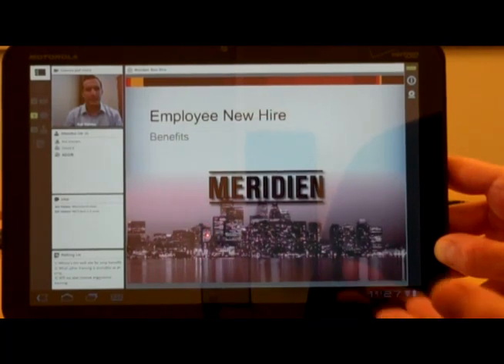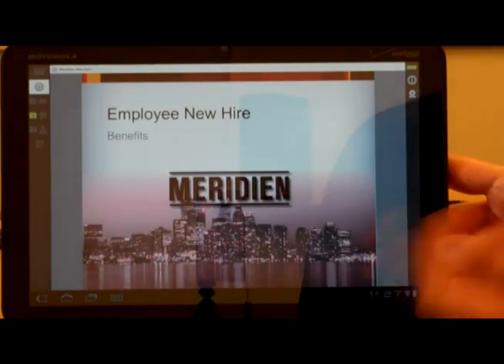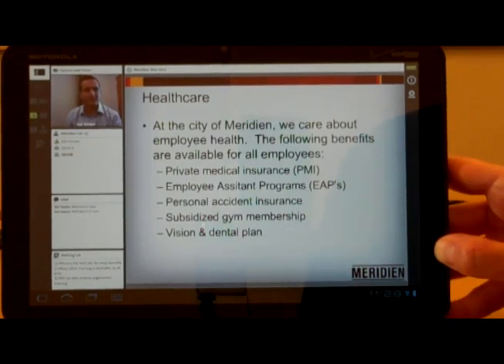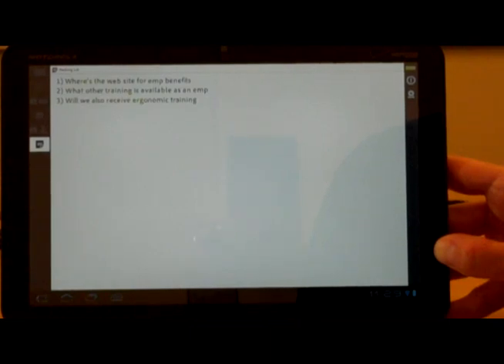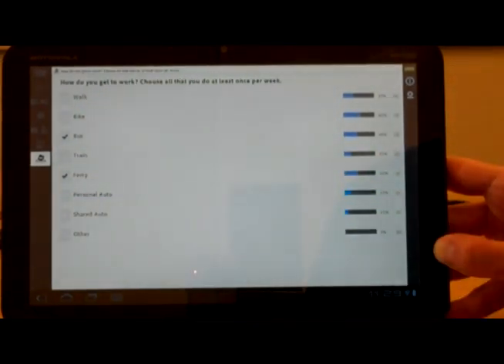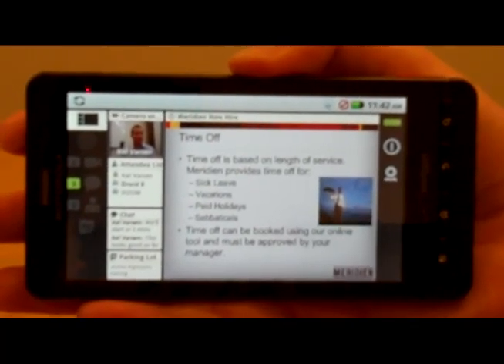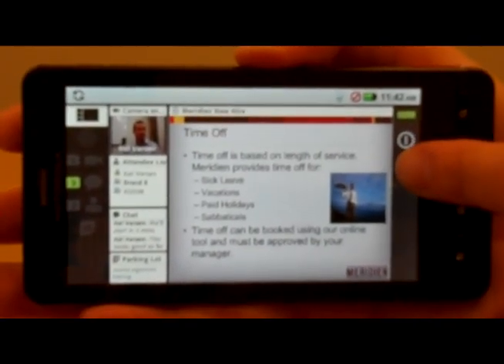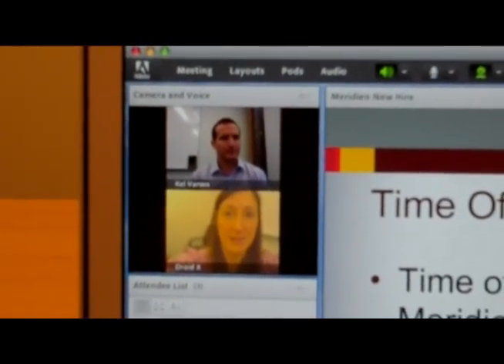Adobe Connect Mobile for Android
In this video, principal product manager Randah McKinnie walks through the latest version of Adobe Connect Mobile for Android.